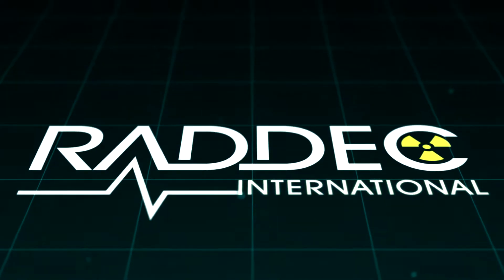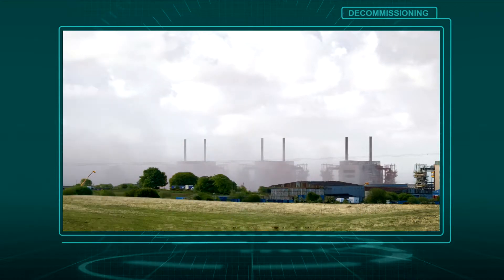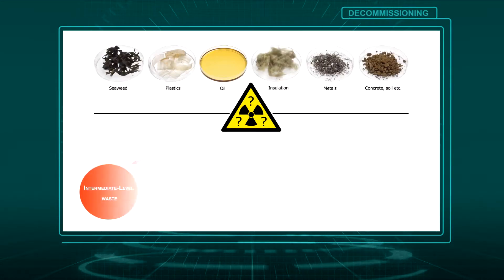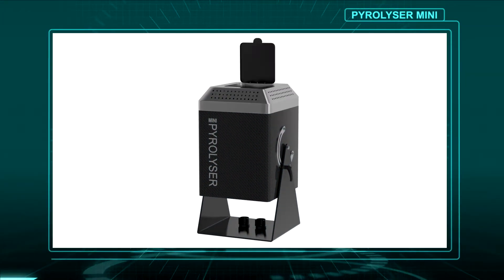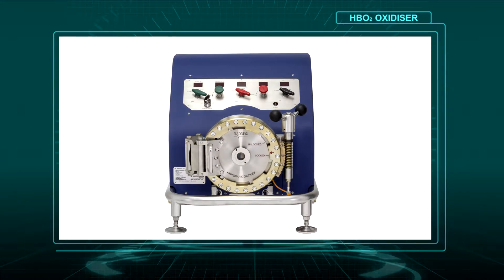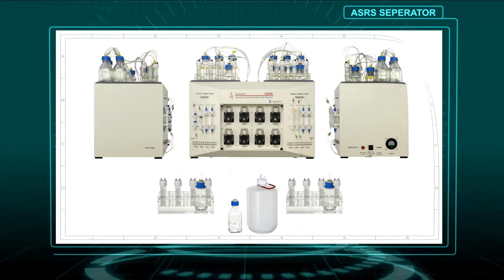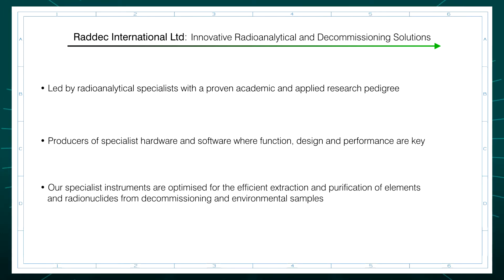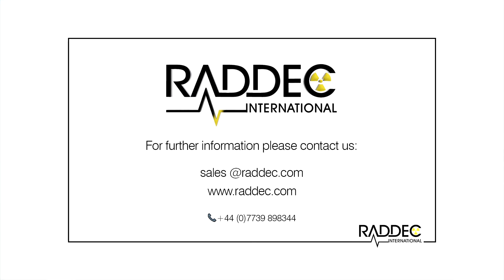Raddec International's role in nuclear waste characterisation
Raddec International and its role in waste characterisation for nuclear decommissioning

Raddec are the leading international provider of innovative instruments for the efficient extraction and purification of volatile elements/radionuclides.

Raddec scientists have translated their academic, research and innovation expertise into practical solutions for the decommissioning and environmental sector.

Their analytical reputation is underpinned by sustained R&D, innovation and a record of excellent published outputs

Raddec’s world-leading Pyrolyser technology supports the nuclear decommissioning sector to sentence site wastes more efficiently.

More efficient and accurate nuclear waste characterisation leads to cost saving through proper sentencing of waste, waste reduction and recycling.

Waste samples from nuclear sites are complex and range from asbestos, concrete, metals plastic, oil, sludge, ion-exchange resin, desiccants, stored liquid effluent, soft waste and soil.

Raddec’s class-leading technologies contribute not only to the needs of nuclear decommissioning organisations but they are used in environmental, regulatory and research laboratories worldwide.

Raddec International:

► is a leading provider of innovative radioanalytical instruments

► Specialises in the extraction and purification of volatile radionuclides and other radionuclides

► Hardware and software products are exemplars of function, design and performance

► Specialists have an international reputation based on academic credentials and practical delivery of radioanalytical solutions